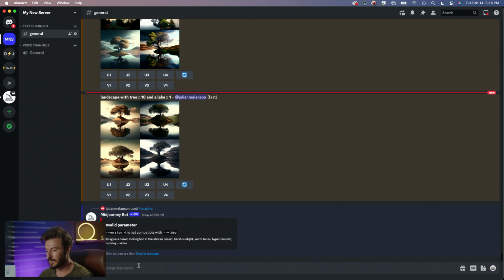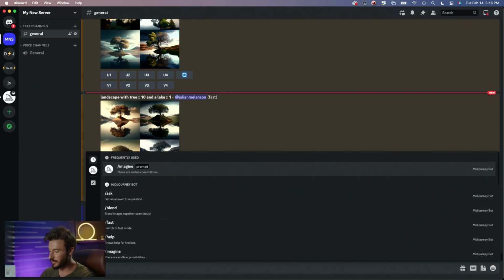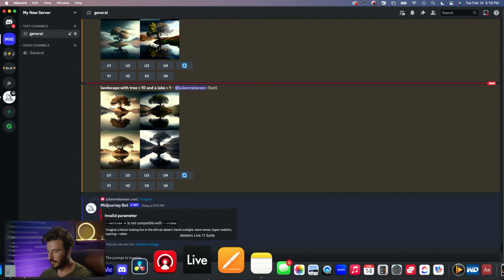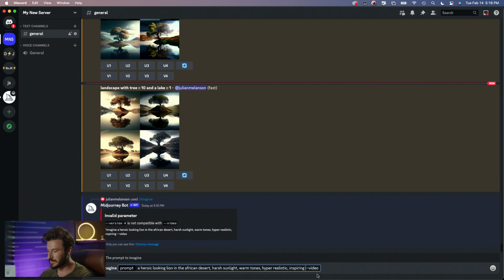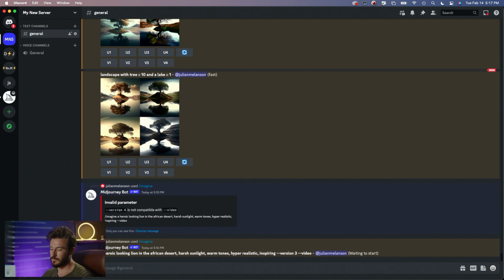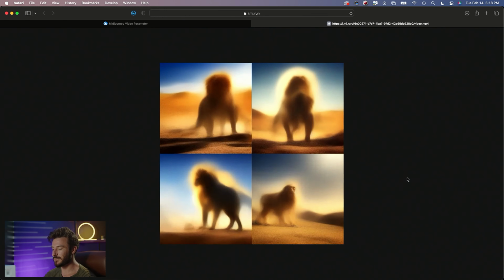Midjourney: Create a Video of Your Photo Creation Process